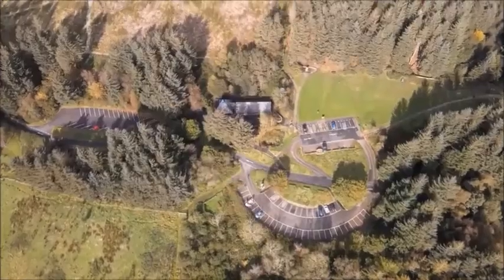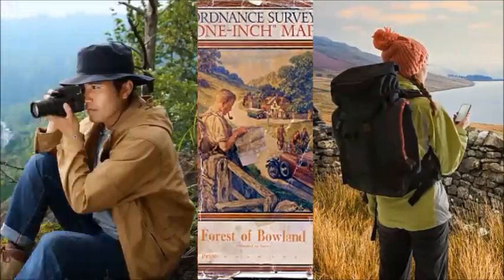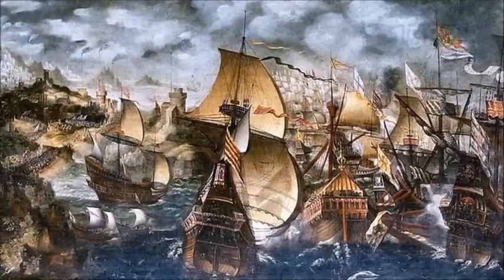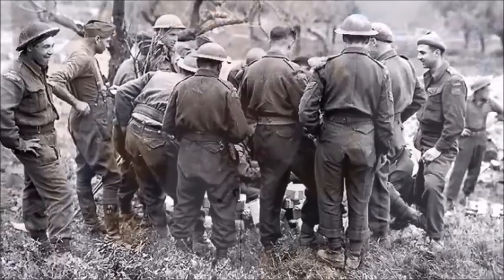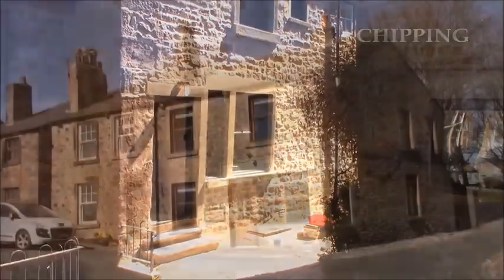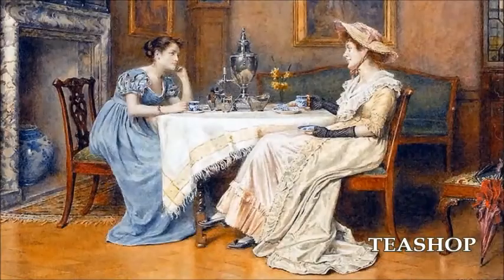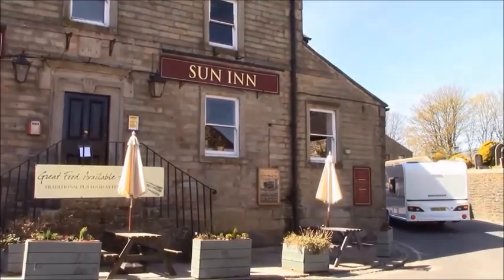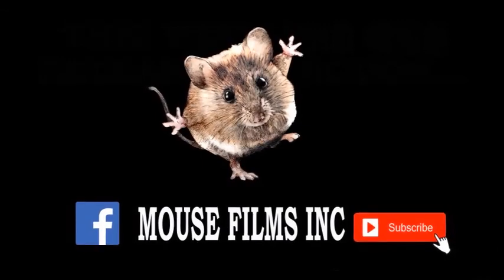Lancashire Footnotes Minisode Nine - Beacon Fell and Chipping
We're back in the fells this morning for some dead flies, carved animals and a jilted scullery maid...as you do.